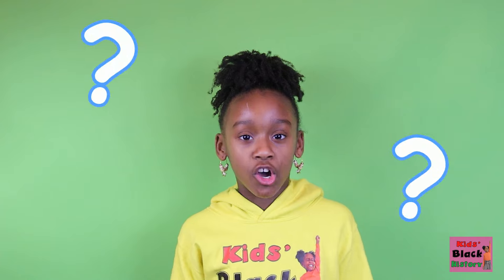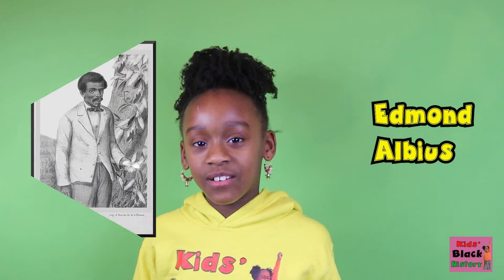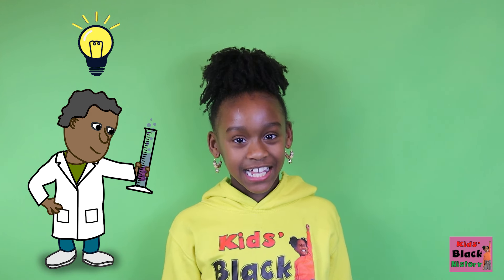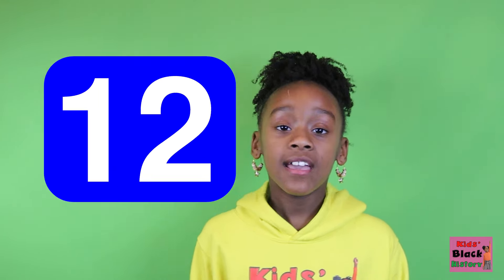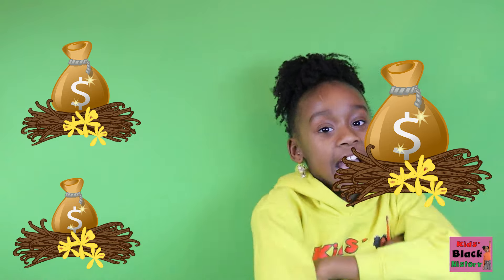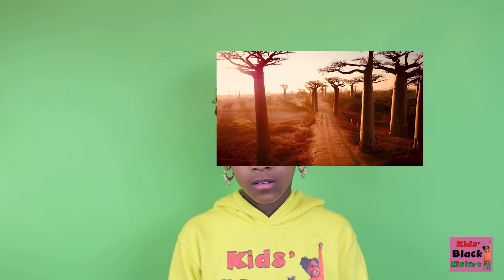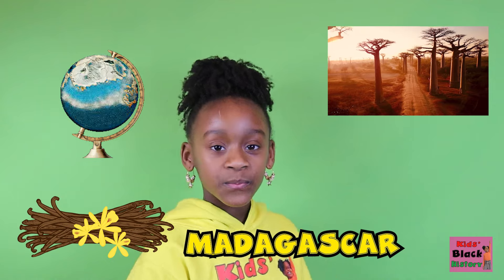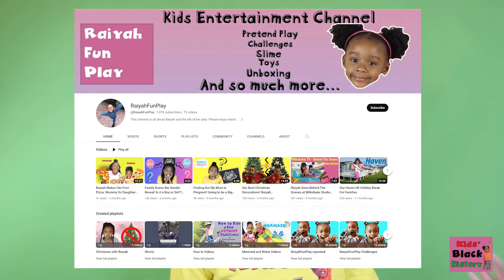The Story of Vanilla! | Edmond Albius a Black Man Invented Hand Pollination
Welcome to "The Story of Vanilla - Edmond Albius: A Black Man Who Invented Hand Pollination"! In this educational video, children will embark on an exciting journey to discover the fascinating origins of vanilla and learn about the ingenious technique of hand pollination.

Join us as we delve into the remarkable story of Edmond Albius, a pioneering black inventor whose innovation revolutionized the cultivation of vanilla. Through engaging animations and informative narration, kids will learn about Albius's life and the pivotal role he played in the history of vanilla production.

From the exotic origins of the vanilla orchid to the intricacies of hand pollination, children will gain a deeper understanding of how this beloved flavoring is cultivated and harvested. Through vivid illustrations and easy-to-follow explanations, we'll explore the delicate process of pollinating vanilla flowers by hand and its importance in ensuring a bountiful harvest.

More than just a lesson in science, this video celebrates the achievements of Edmond Albius, highlighting his ingenuity and perseverance in the face of adversity. It's a story of innovation, determination, and the power of one individual to make a lasting impact on the world.

So, grab a seat and get ready to embark on an educational adventure like no other. Join us as we uncover the secrets behind one of the world's most beloved flavors in "The Story of Vanilla - Edmond Albius: A Black Man Who Invented Hand Pollination"!